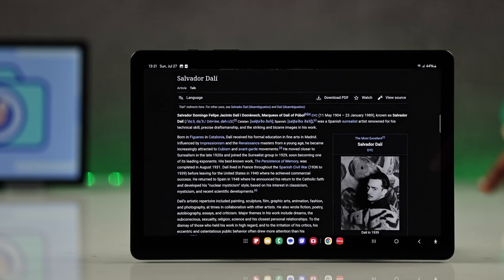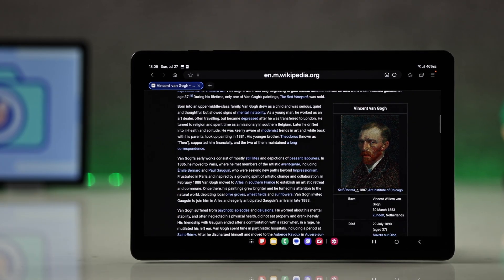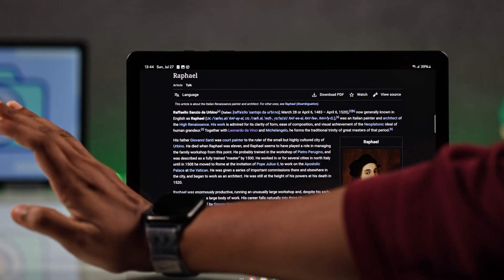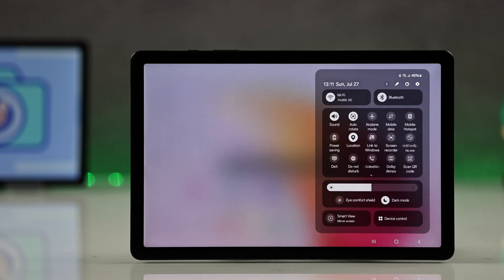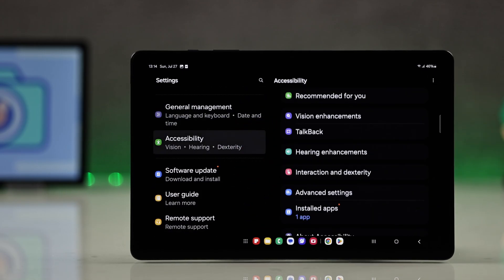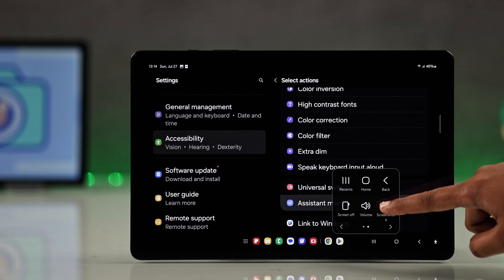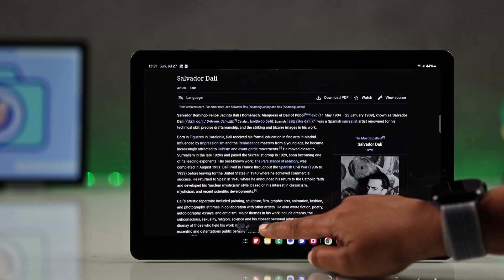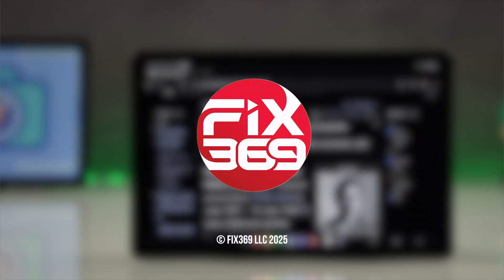Samsung Galaxy Tab A9: How to Take Screenshot! [Capture Screen in 5 Ways]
Now you can take screenshots in 5 quick and easy ways on your new Samsung Galaxy Tab A9 or A9+ 5 with or without using the power button. Effortlessly capture your Galaxy Tab A9 Screen by following these 5 straightforward methods, they are:

1st Method: Using button combination (The Fastest Way)
2nd Method: Palm Swipe Gesture, including how to turn it ON
3rd Method: Quick Access Panel, including how to add the action to the menu
4th Method: Accessibility Menu, including how to set it up
5th Method: Full-Page Scrolling Screenshots

We will also show you how to edit and save screenshots using the screenshot menu and access saved screenshots as well.

0:00 Intro: Samsung Galaxy Tab A9 Take Screenshot
0:11 1st Method: Button shortcut
0:23 2nd Method: Palm Swipe Gesture including Turn ON
0:44 3rd Method: Quick Access Panel, including adding the option
1:09 4th Method: Accessibility Menu
1:41 5th Method: Scrolling Full Page Screenshots
1:59 Edit and Save Screenshots, and see captured Screenshots